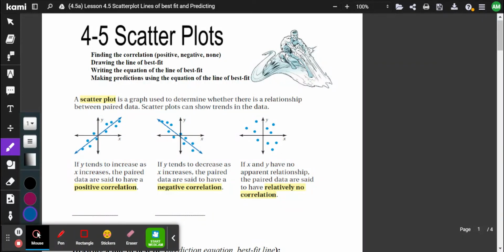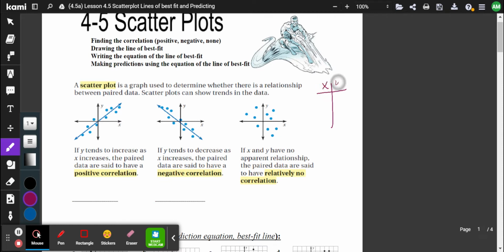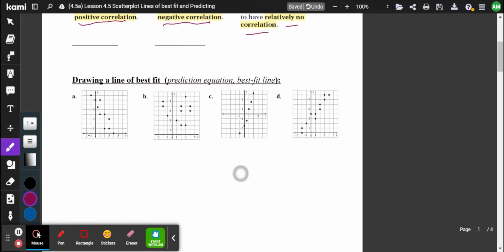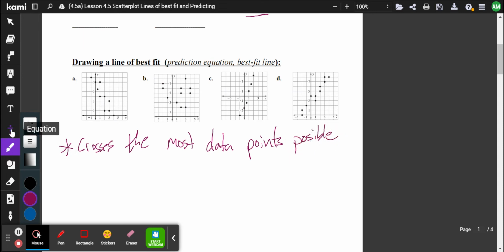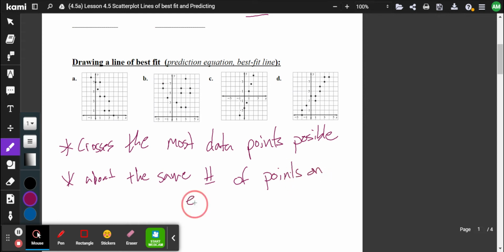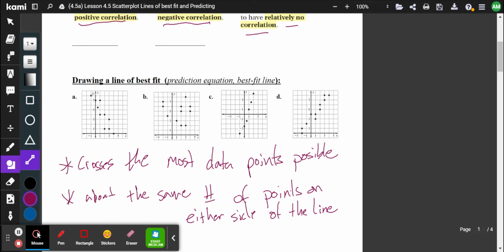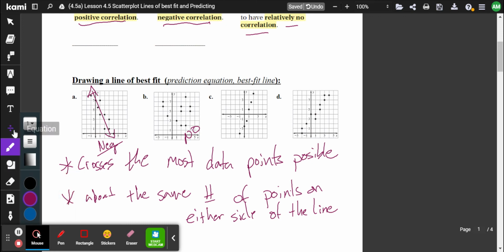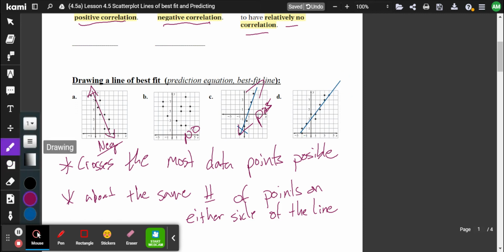4.5 Lesson (Scatter Plots and Lines of Best fit)